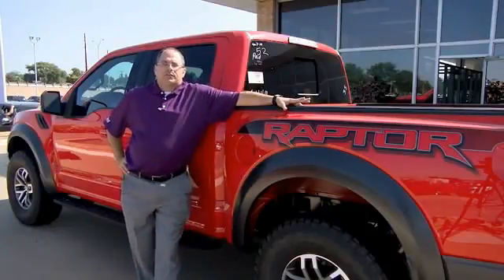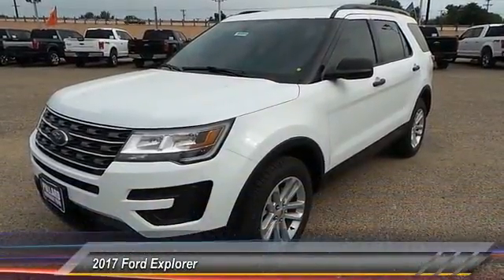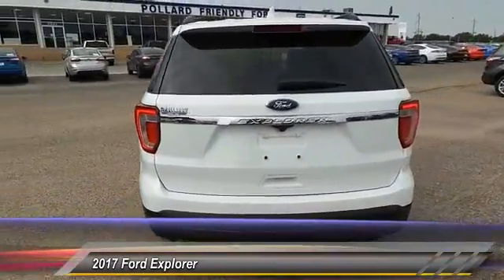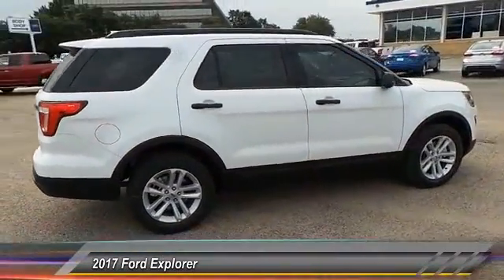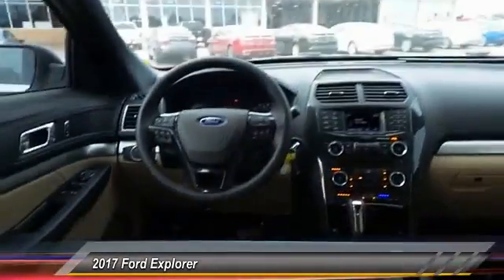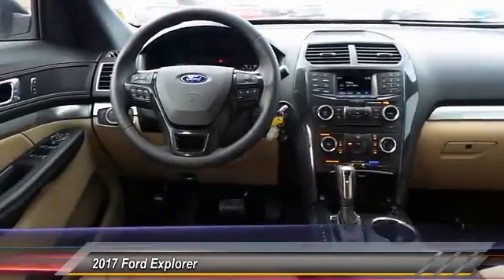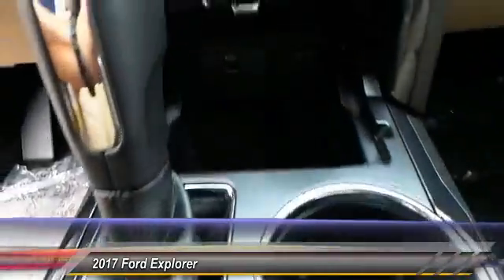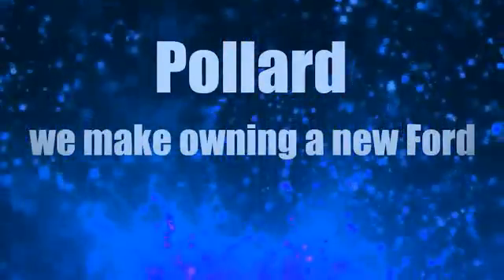2017 Ford Explorer Lubbock TX 6737h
2017 Ford Explorer Base FWD

Pollard Ford
3301 South Loop 289

NOTITLE